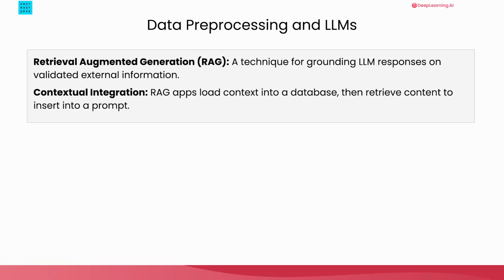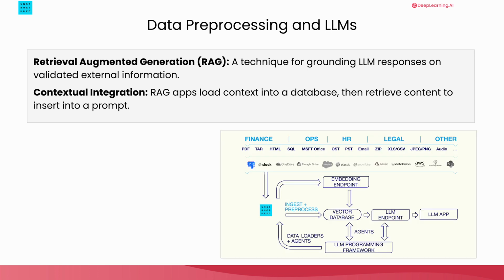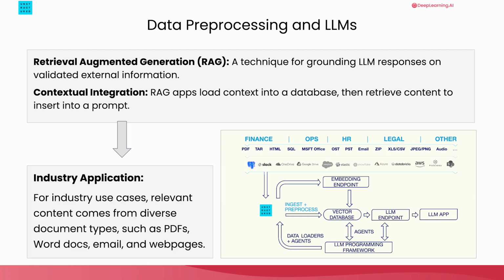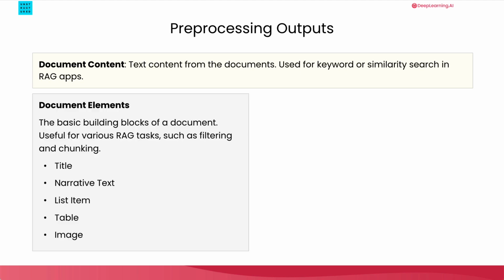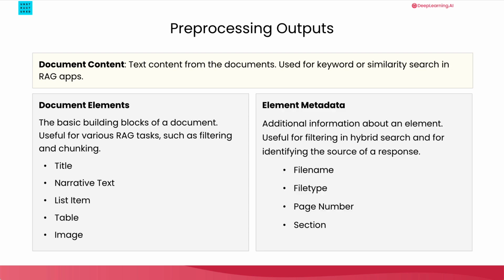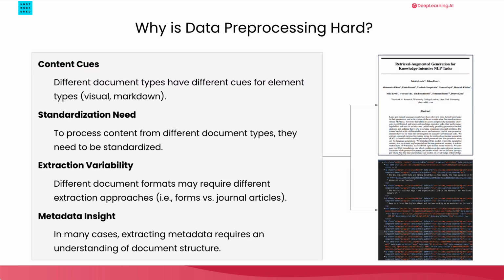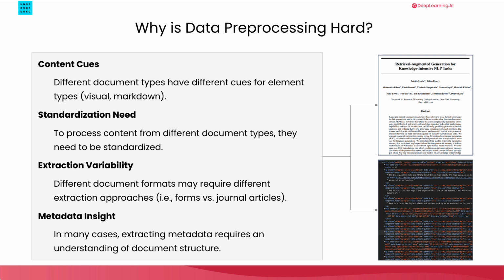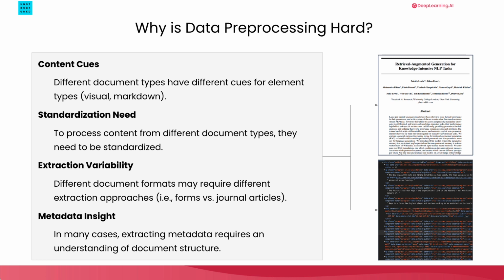DLAI Preprocessing Unstructured Data for LLM Applications 1